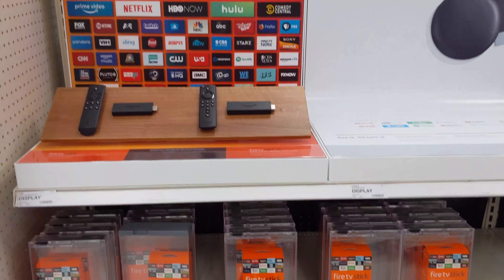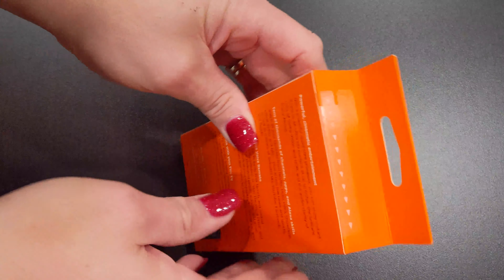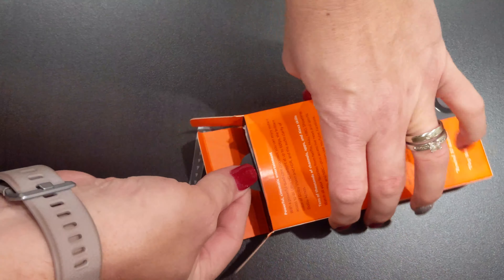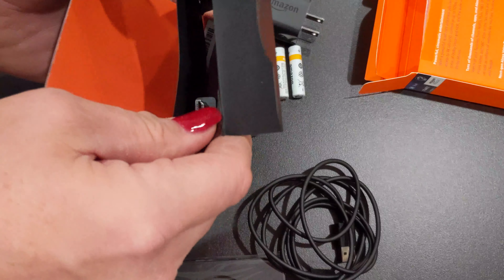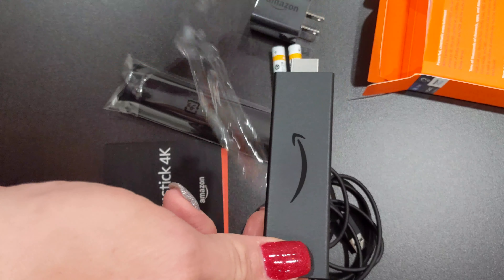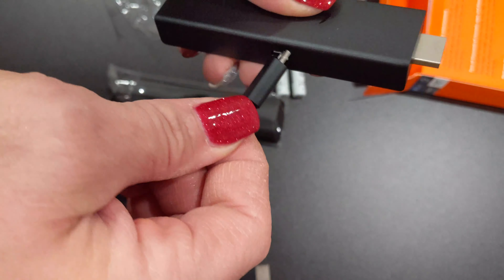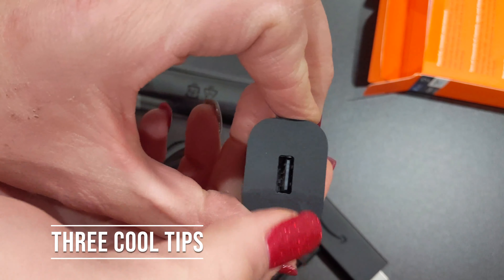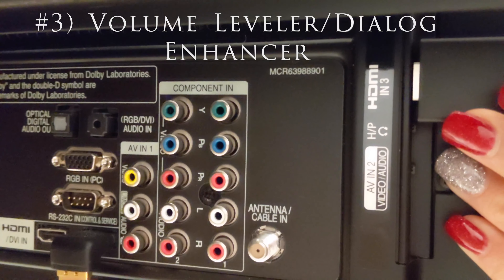New Amazon Fire TV Stick 4K Unboxing and Install (2019)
I'm unboxing the all new Amazon Fire TV Stick 4k with the new Alexa voice remote (IR) streaming stick 4k
** If you need the optional ethernet adapter

Directions for installing:

Upon plugging in the Fire TV for the first time the setup process will do the following:
1. Selecting the language
2. Configure Wireless internet's configuration.
3. Once that is done Fire TV installs and downloads the latest software. Software download did not take much time but the installation took 3 minutes.
4. Fire TV then sets up the remote to control the TV. It asks you to control the volume of TV using Fire TV's remote.
5. After that, you can connect the Fire TV to your account. If you purchased the Fire TV from Amazon, then it is already connected to your account.
6. You can set up parental controls after connecting the Fire TV to your account.
7. After this, a brief video of Fire TV's features is shown.
8. After the video interface of Fire TV is shown.